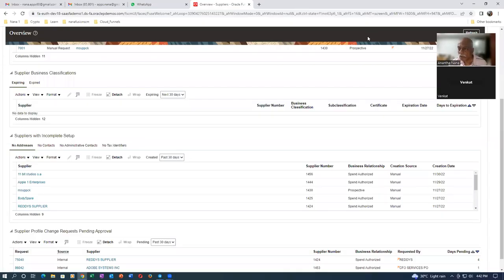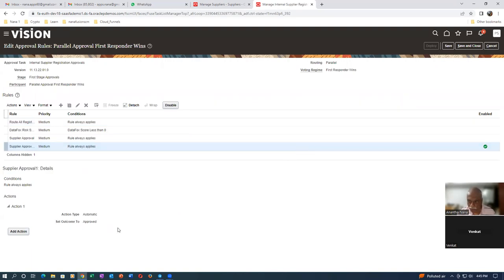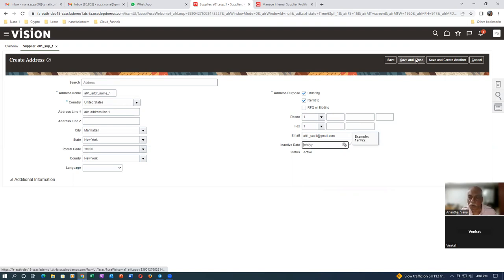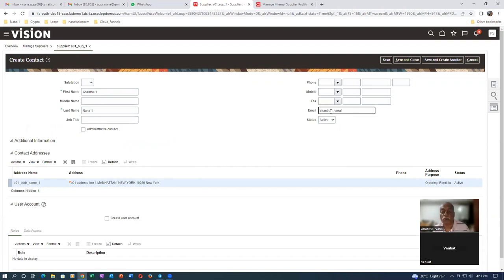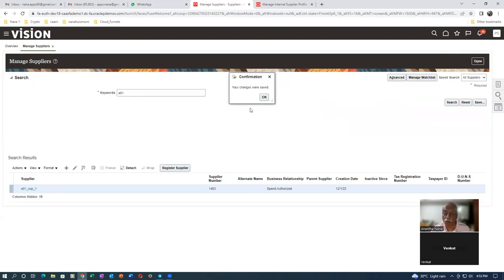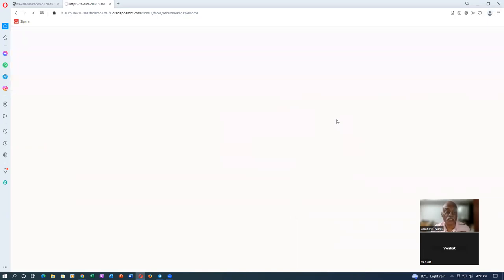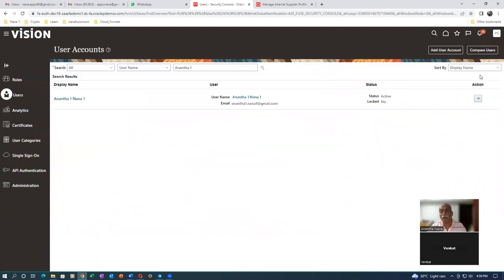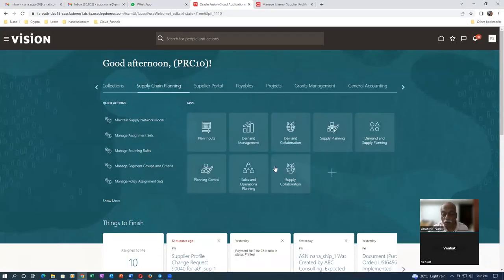Fusion Supplier Creation Problem